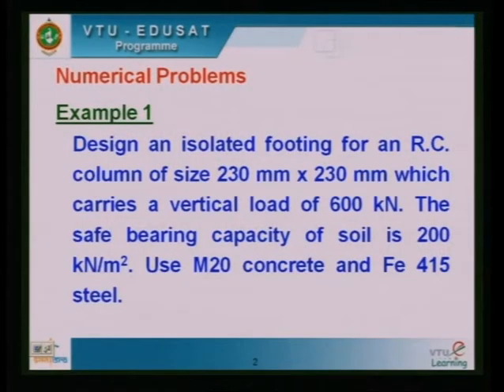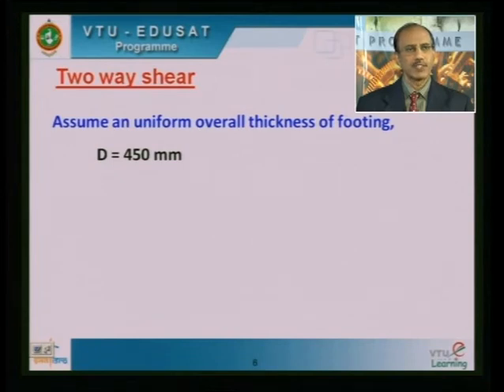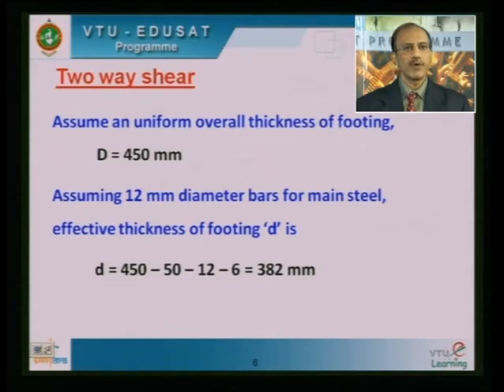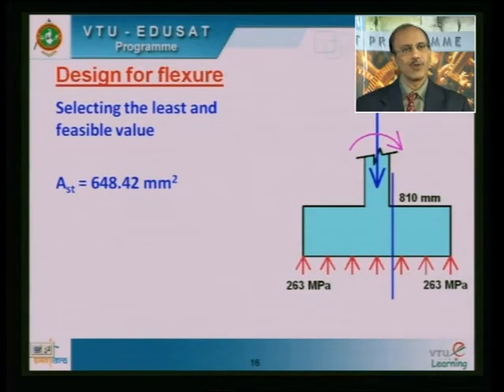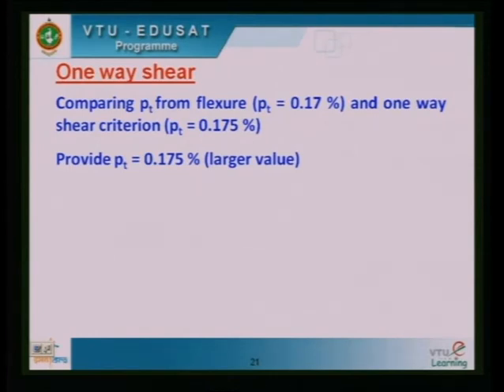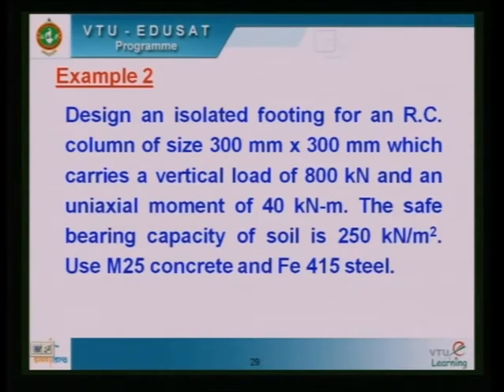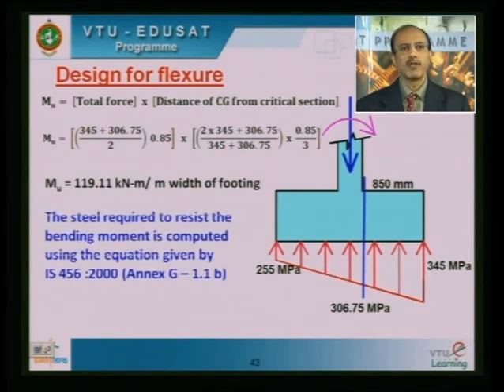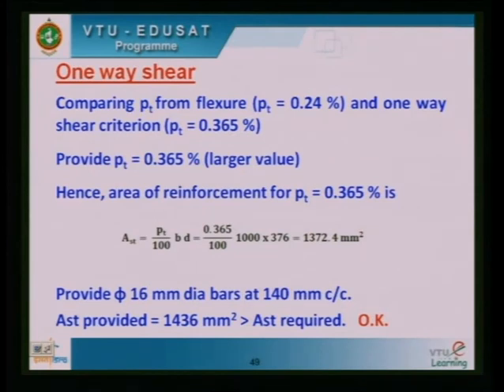Lecture 29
10CV52 - Design of RCC Structural Elements